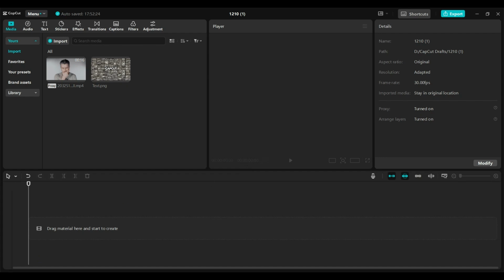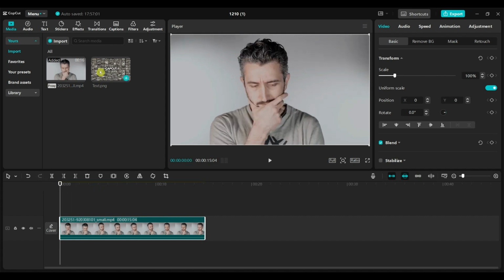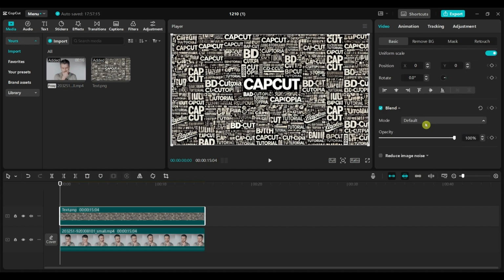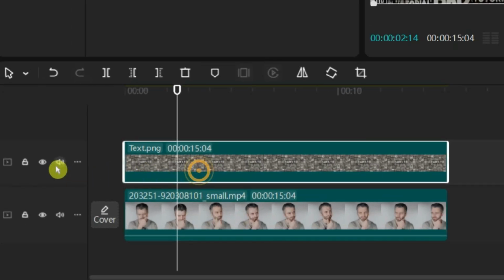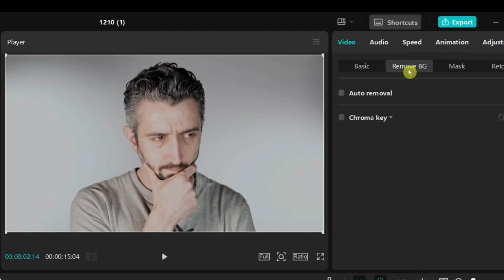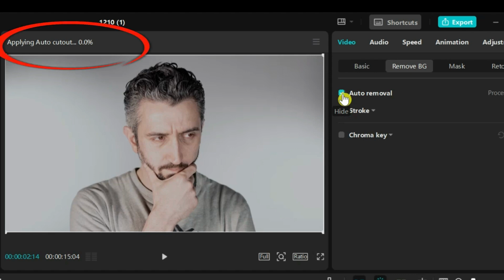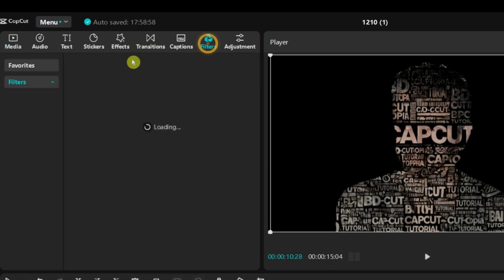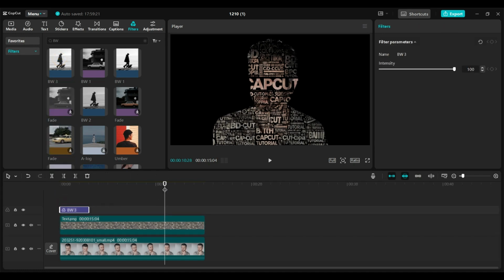CapCut Typography Face Effect Tutorial | CapCut Effects | CapCut Text Effect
Learn how to create the Typography Face effect in CapCut with this easy, step-by-step tutorial. In this video, I show you how to use a text image, apply Multiply blend mode, remove the background using Auto Removal, and finish the edit with a black-and-white BW filter (BW3).

This beginner-friendly guide helps you create a clean, professional text-on-face effect—perfect for TikTok edits, YouTube videos, reels, and cinematic projects.

📌 What you’ll learn in this tutorial:
✅ How to import a video and text image in CapCut
✅ How to place the text image above the video track
✅ How to apply the Multiply blend mode
✅ How to remove the background using Auto Removal
✅ How to apply typography only to the person
✅ How to add a black-and-white filter (BW3)
✅ How to adjust duration and finalize the effect
✅ Complete CapCut Typography Face effect walkthrough